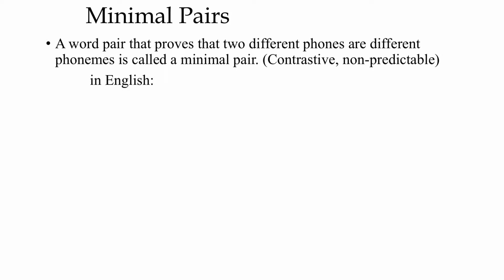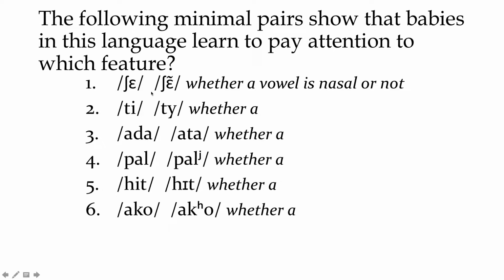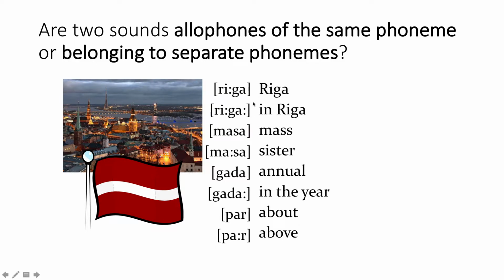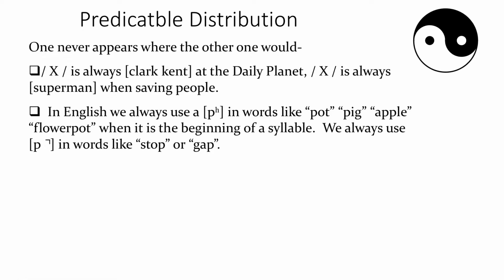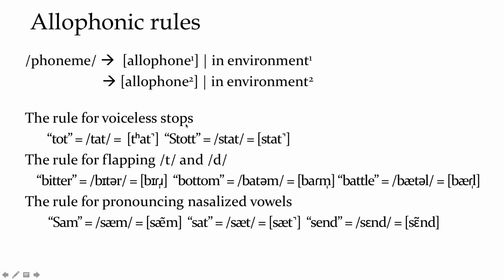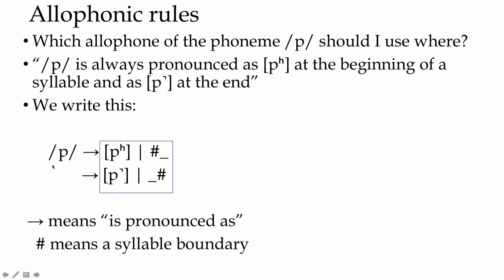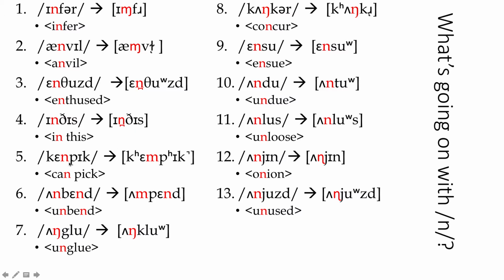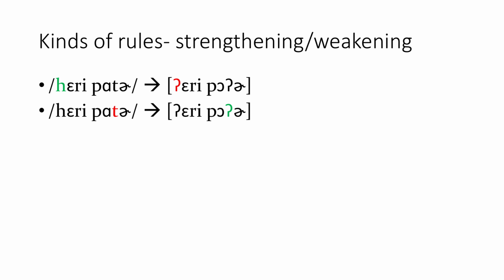Allophonic rules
What are the rules for knowing which allophone a phoneme will be pronounced as?